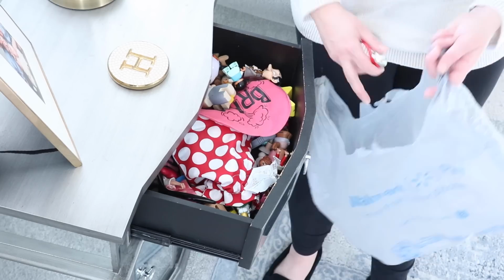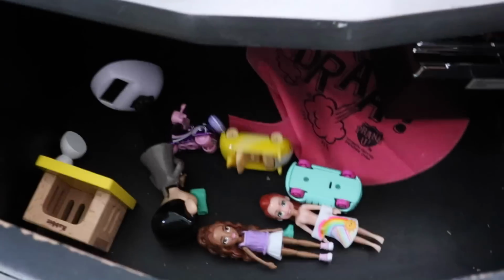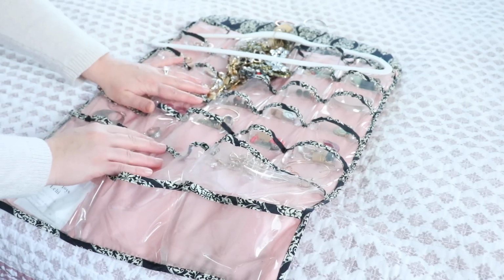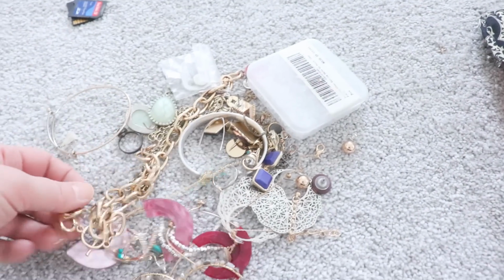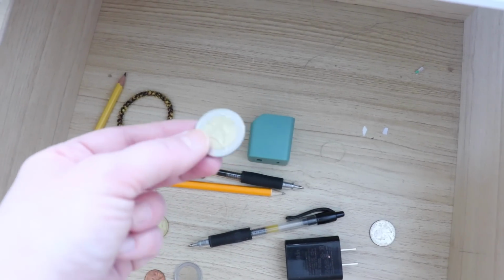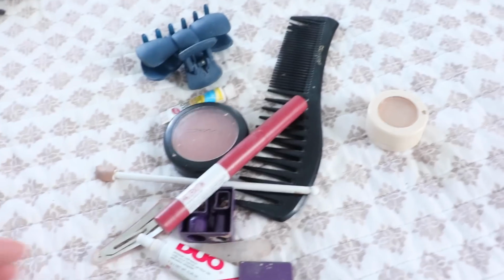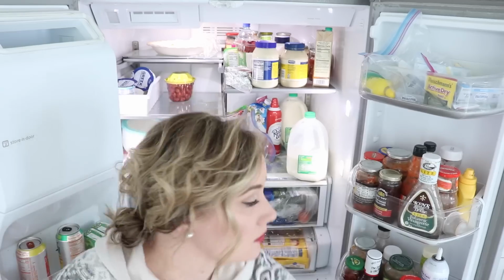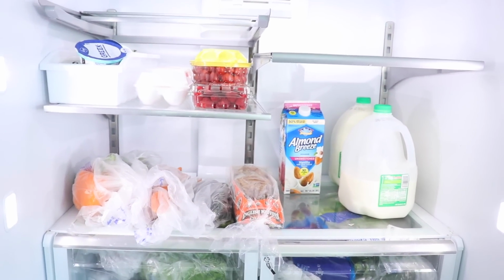MAJOR Decluttering Motivation for the NEW YEAR!!! Mega Declutter with Me| Minimalism| Minimalist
COMMONLY ASKED QUESTIONS & PRODUCT LINKS:

Where are your dining room curtains from?

UTAH

***Sometimes companies send me products to consider; however, I will ALWAYS give you my own, honest opinions.

-Mother Teresa